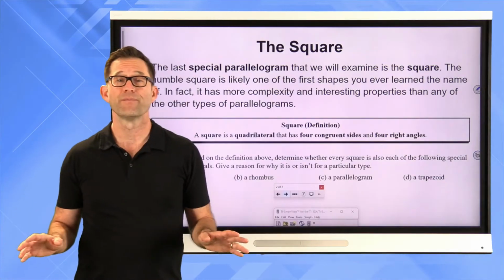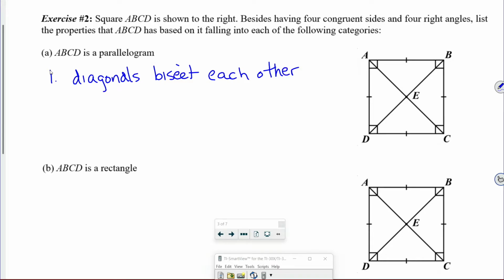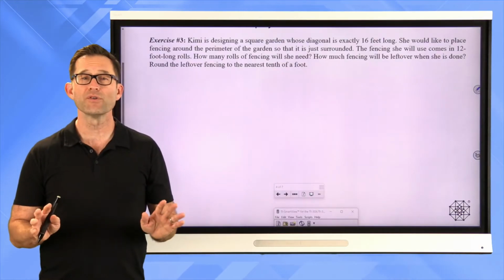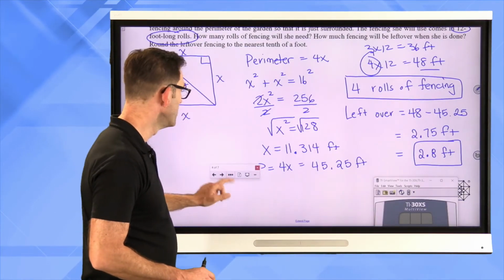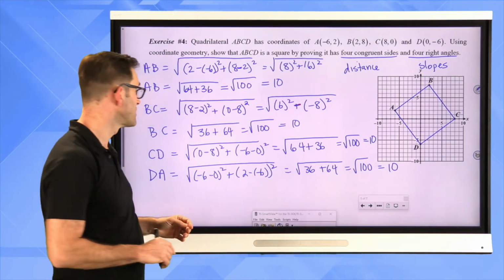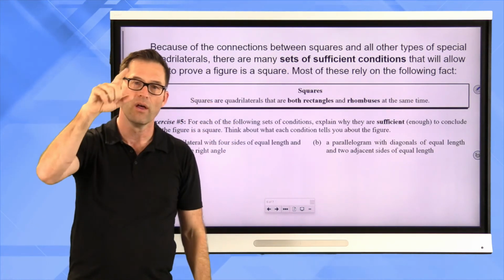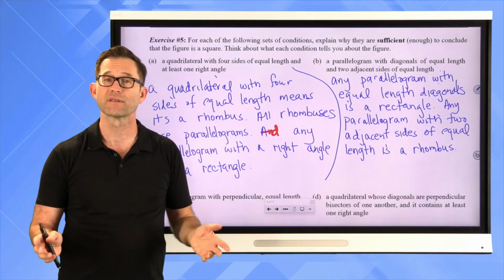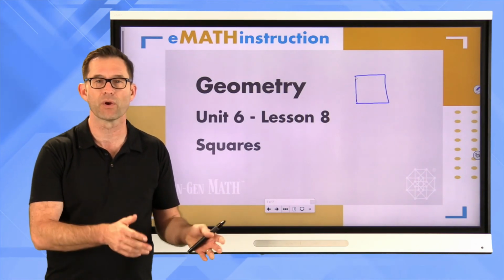N-Gen Math Geometry.Unit 6.Lesson 8.Squares